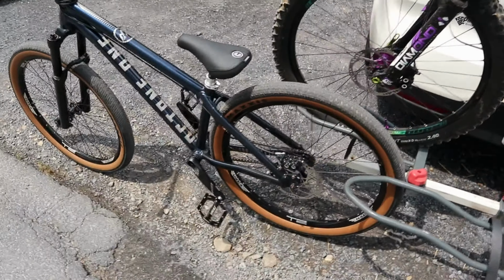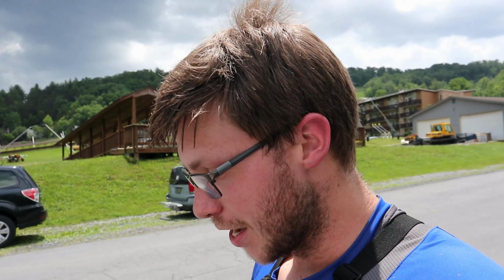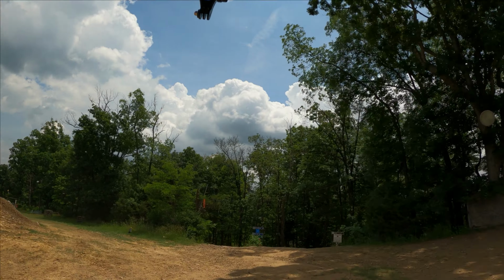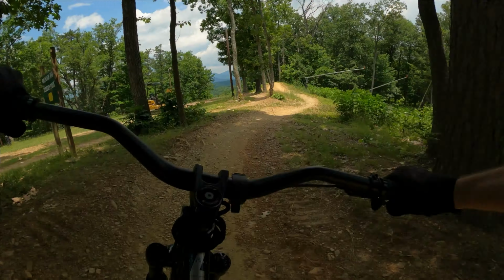Taking My Dirt Jumper to a Mountain Bike Park! | Bryce MTB Park Basye, VA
I finally got to take a day trip to my favorite park, Bryce! This place is great for progression and just running laps all day! I have been dying to take my DJ here to see how it did on this type of riding and well.. it did great! Setup isn't meant to handle chunk but man it handles jumps! Oh I also hit the hooch drop on it!! Get out there and have a Good Time, see ya in the next one!

**As a disclaimer, you need one (1) form of suspension and 2 brakes to ride a dirt jumper or any bike at this park. I did not know about that rule until my last run(the hooch drop) and was asked to not use it at Bryce without those pieces of equipment. I took it down the mountain and loaded it up right after.***